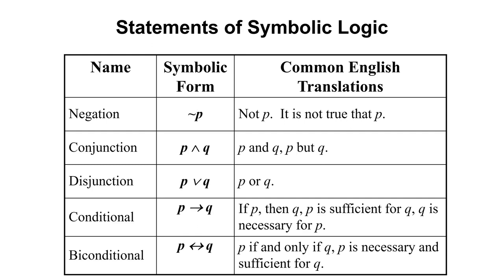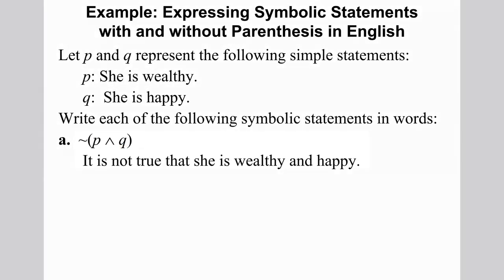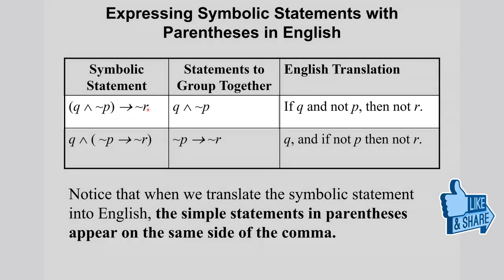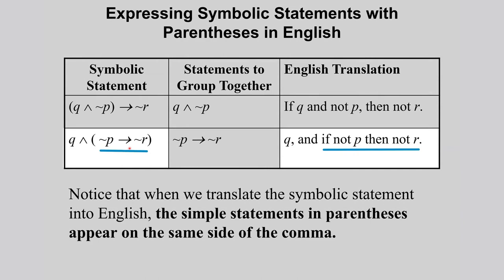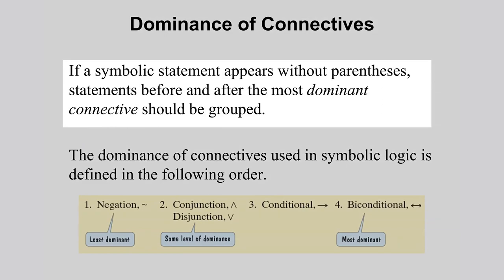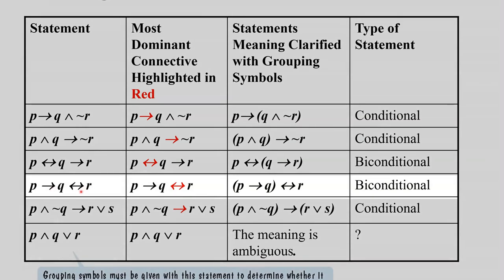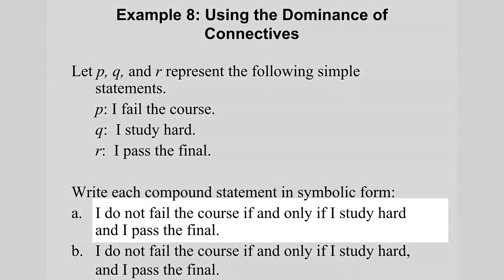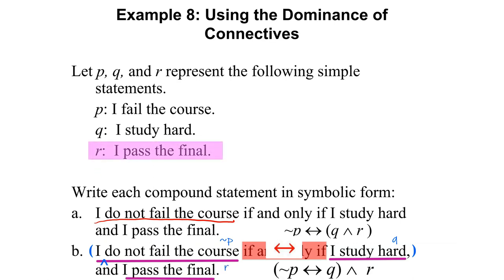What are Logical Connectives Part 4 | Translating Compound Statements to Symbolic Form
In this video lesson, we will talk about translating expressions involving logical connectives to symbols.  Moreover, we are going to discuss dominance of connectives and how to use it to translate expressions to symbolic form.  This is part of our series in Logic Simplified.